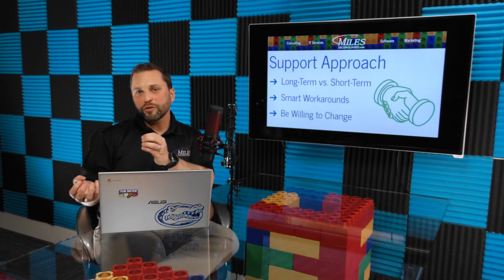Support the People & Processes